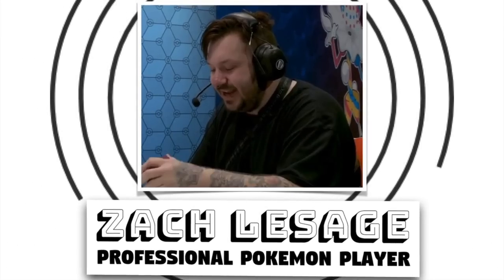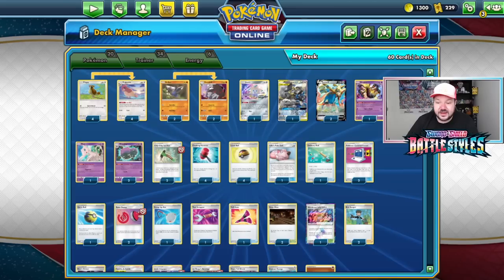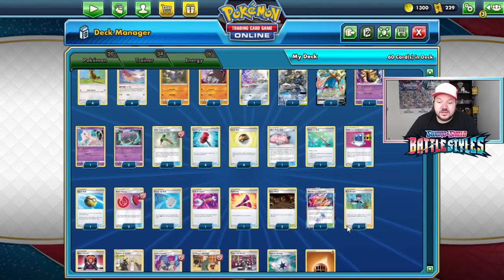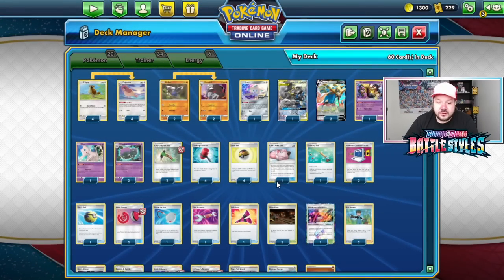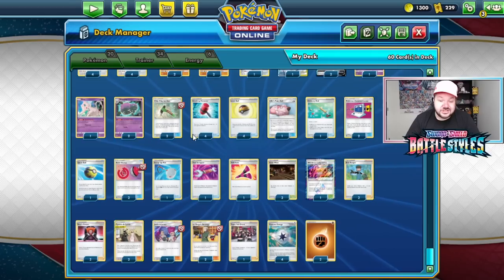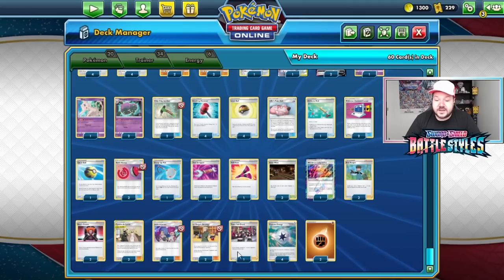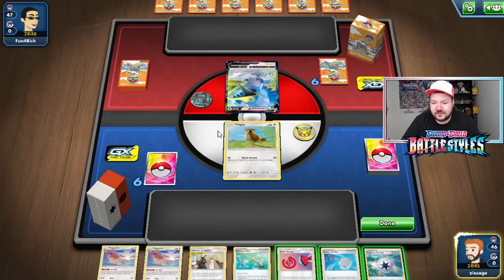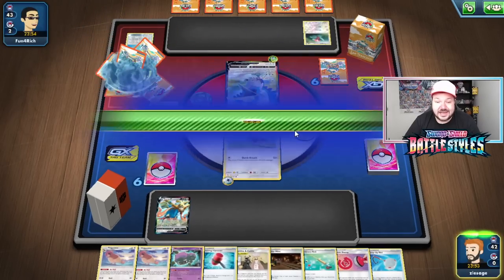Championship Winning Excadrill Control Deck | Pokemon TCG Battle Styles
Vini Fernandez (@Vincius01763096) won the Chill TCG Season 3 Invitational with a busted Excadrill Hand Lock deck list.This deck focuses on utilizing disruption cards to their fullest and creating combinations to take away your opponent’s options.There are plenty of cool tech cards in this list and I’m going to do a deep dive on explaining why!
Membership
Become a YouTube Member today!
Time Stamps
Intro 0:00
Opening Thoughts 0:06
Deck List 1:41
Gameplay Against Cramorant VMAX 10:15
Closing Thoughts 31:47
Channel Members 33:52
How to Become a Channel Member 34:56
Outro 35:32
Lightning Strike Gaming is a great place to buy Pokemon TCG products
Coaching
Vini’s Excadrill Hand Lock Deck List
Pokemon - 20
4 Pidgey TEU 122
4 Pidgeotto TEU 123
2 Drilbur CEC 114
2 Excadrill UNM 119
1 Jirachi PR-SM 161
1 Lucario & Melmetal-GX PR-SM 192
2 Zacian V PR-SW 18
1 Giratina UNM 86
1 Mew PR-SM 215
2 Weezing HIF 29

2 Chip-Chip Ice Axe UNB 165
2 Cynthia & Caitlin CEC 189
1 Yell Horn DAA 173
4 Crushing Hammer SSH 159
1 Ordinary Rod SSH 171
2 Lt. Surges Strategy HIF 60
2 Bird Keeper DAA 159
1 Team Yell Grunt CPA 67
1 Quick Ball SSH 179
1 Tool Scrapper RCL 168
2 Galar Mine RCL 160
2 Pokemon Communication TEU 152
1 Wondrous Labyrinth {*} TEU 158
2 Bosss Orders SHF 58
4 Level Ball BST 129
1 Scoop Up Net RCL 165
1 Lillies Poké Doll CEC 197
2 Reset Stamp UNM 206
2 Jessie & James HIF 58

Energy - 6
4 Capture Energy RCL 171
2 Fighting Energy SWSHEnergy 6